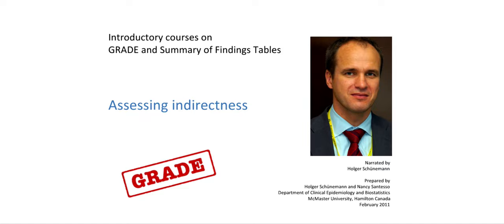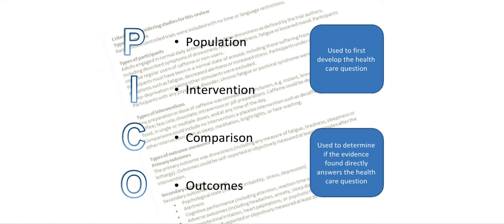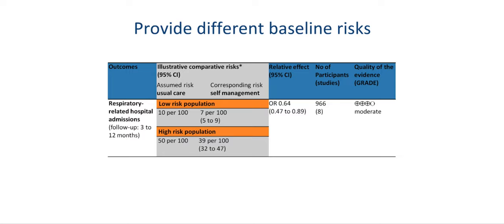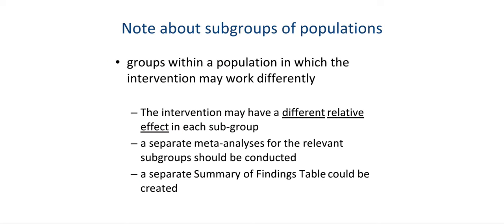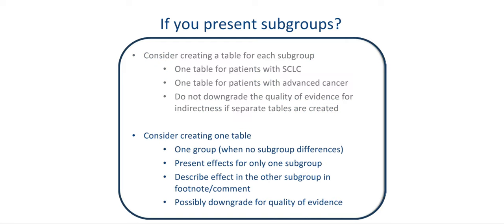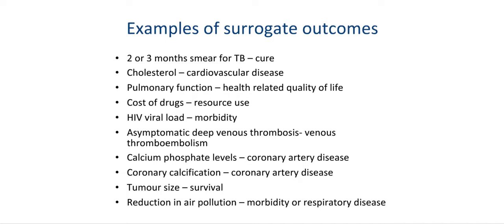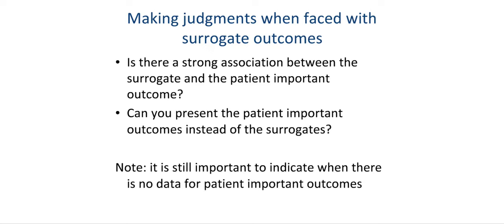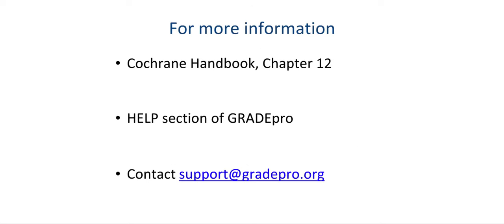Assessing Indirectness - GRADE and Summary of Findings Tables Learning Module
Assessing Indirectness. By Holger Schünemann. 2011.

A training module in the series of GRADE Online Learning Modules for authors of Cochrane systematic reviews and other systematic reviewers.